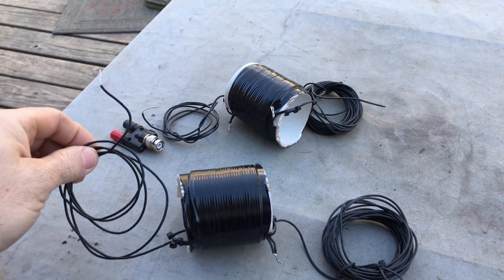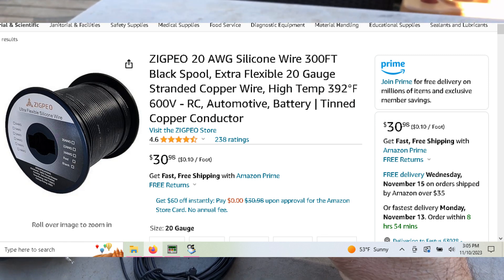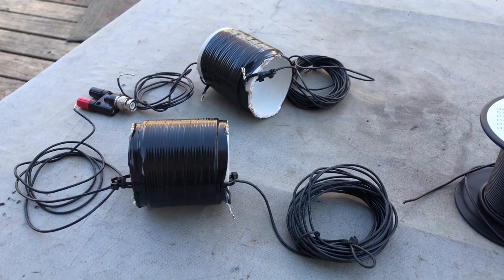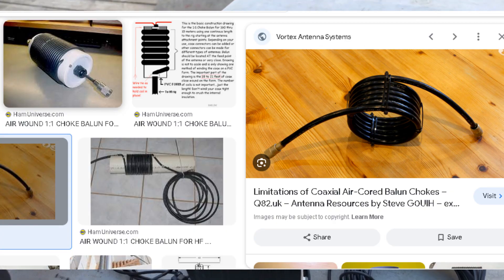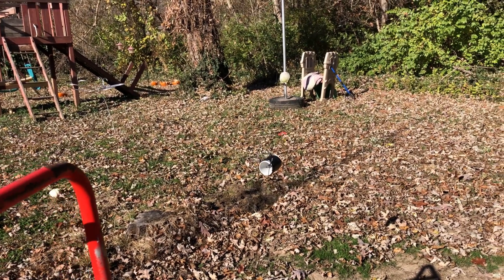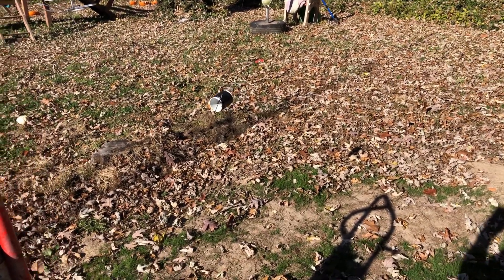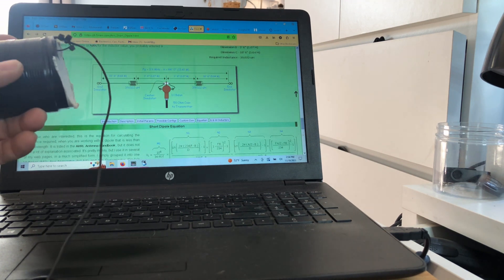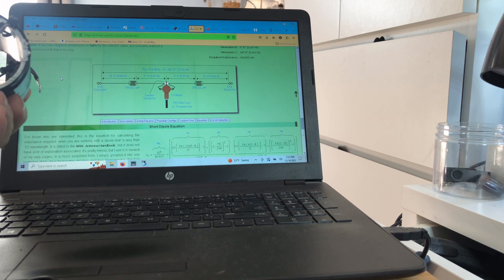80 Meter NVIS Antenna Project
In an effort to create a more stable comms setup with my local club I've begun experimenting with Near-Vertical Incidence Skywave (NVIS) antenna systems. This is my first deep dive into NVIS antennas and I wanted a very short antenna that nearly any club member would be able to deploy. This electrically shortened antenna is only 44 feet long!

Special thanks to Martin E Meserve K7MEM and his fantastic It’s worth a look!

The coil inductor calculator I used is but there are several good ones online.

This project cost me about $35 and an hour or so of work.  It worked well in initial testing during the daytime with a friend about 15 miles south west of my QTH. Our club will be doing more NVIS testing soon.